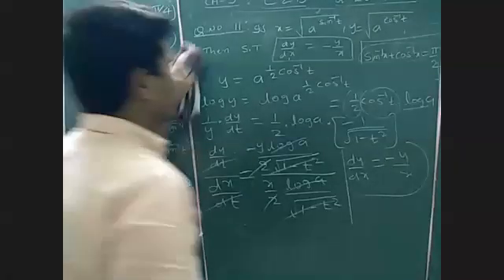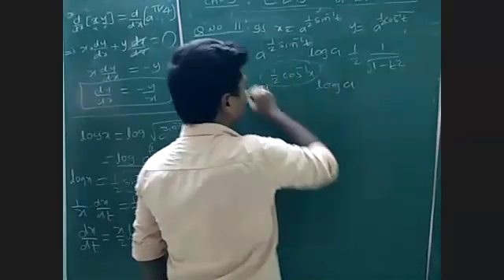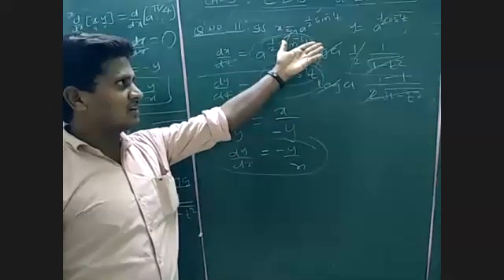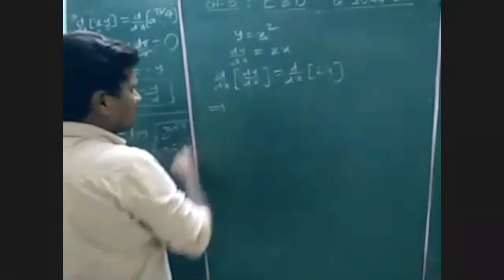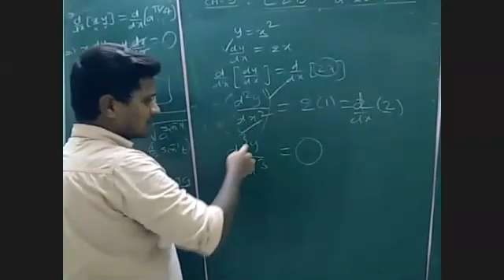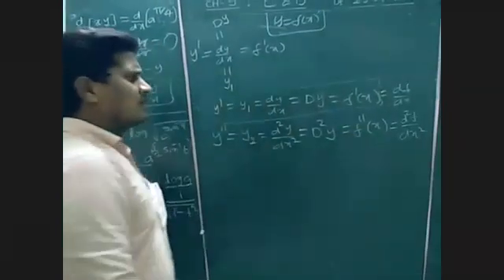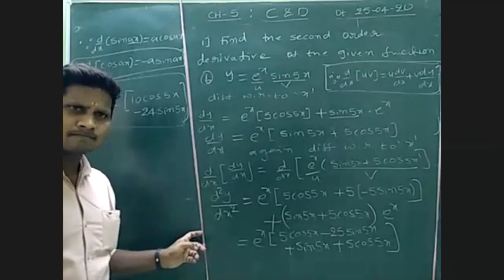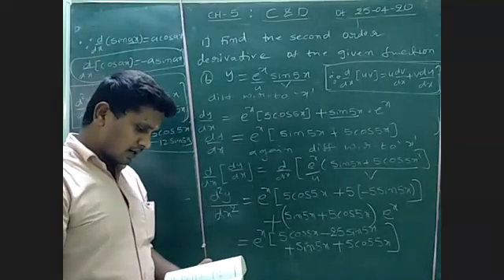Maths(Continuety & Differentiation) 25-2